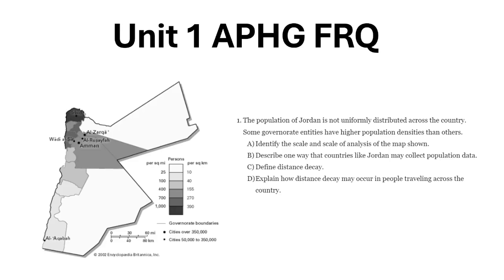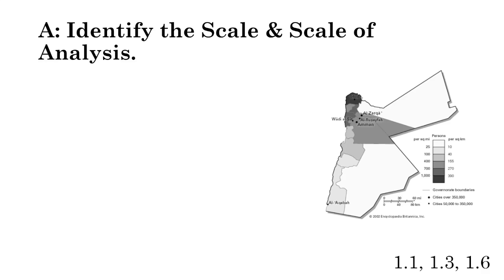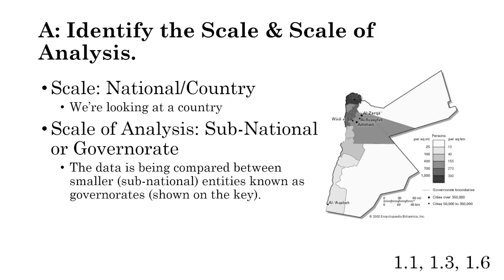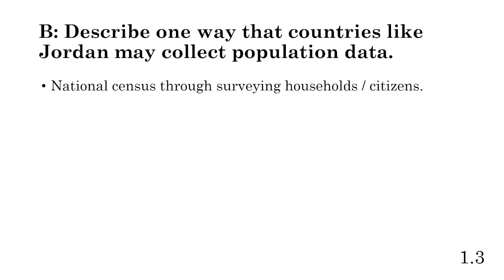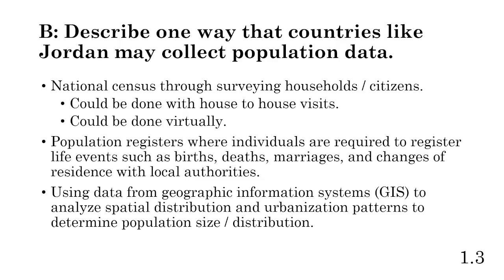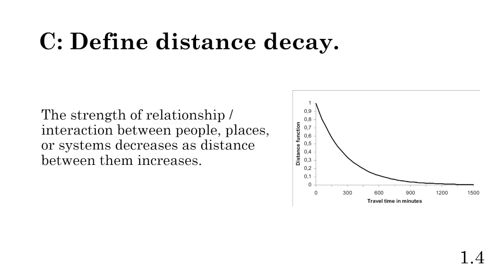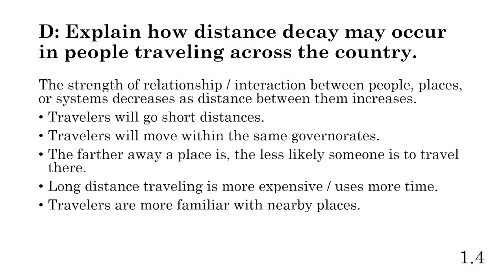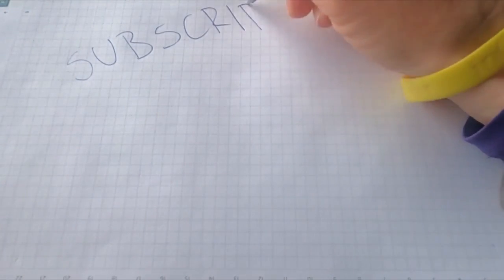Unit 1 FRQ - AP Human Geography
FRQ Friday: Unit 1: Distance Decay & Reading Maps | AP Human Geography

APHG Unit 1 MCQ Test
APHG Unit 1 Regions Quiz

- Shoutouts at the end of EVERY new video!
- AND MORE!